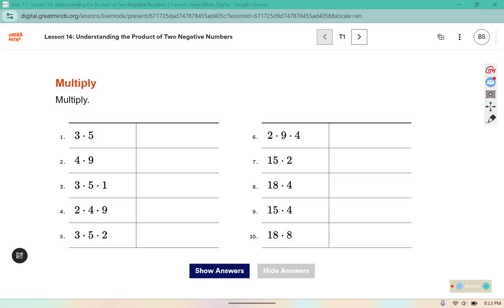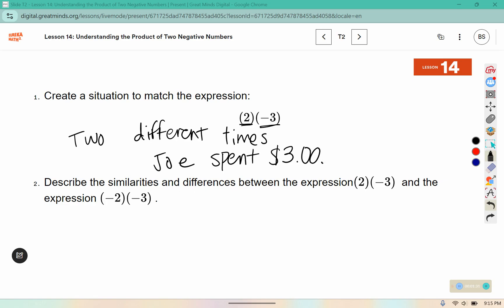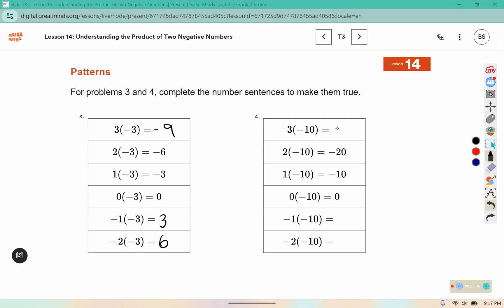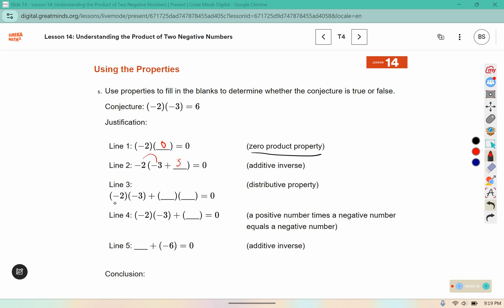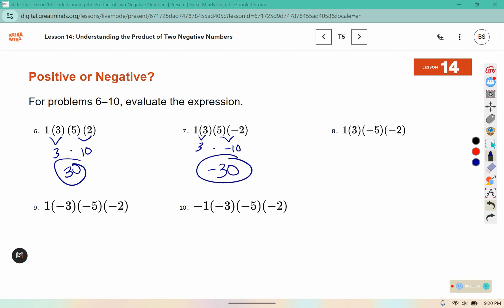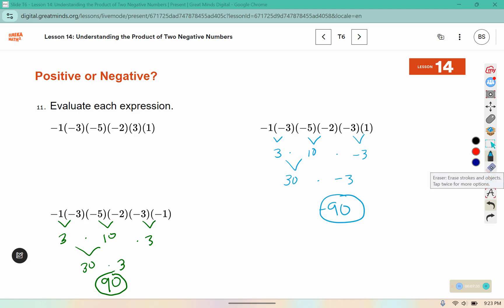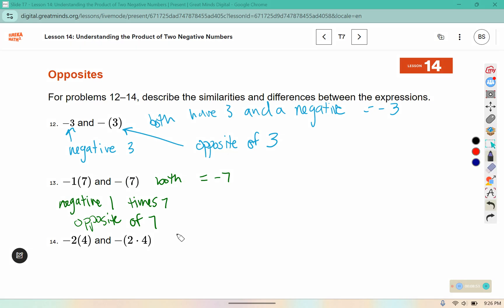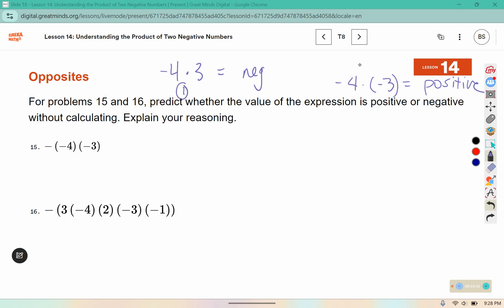7th Grade Module 2 Lesson 14 (Eureka Math Squared)